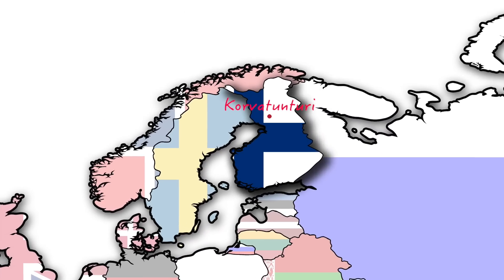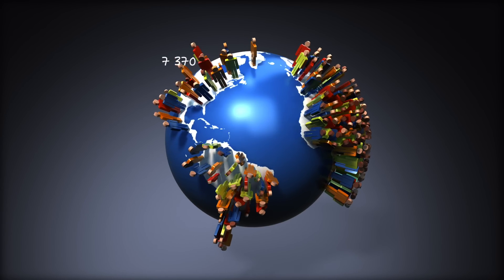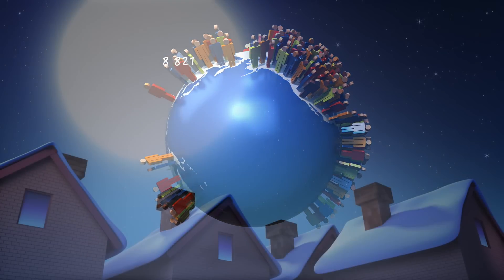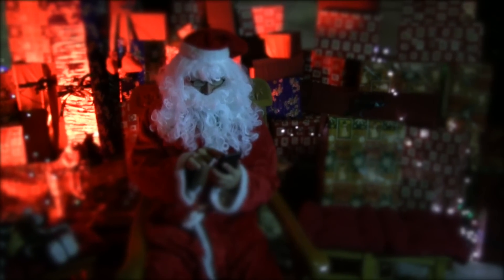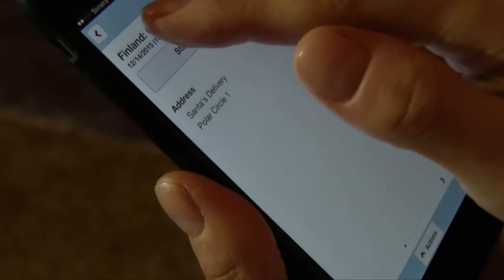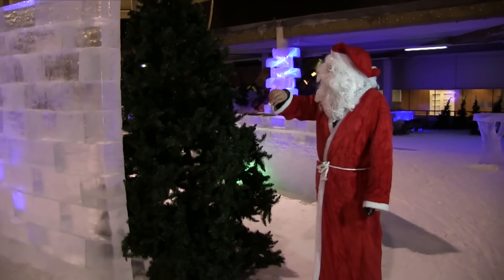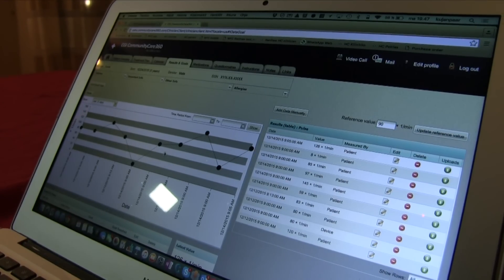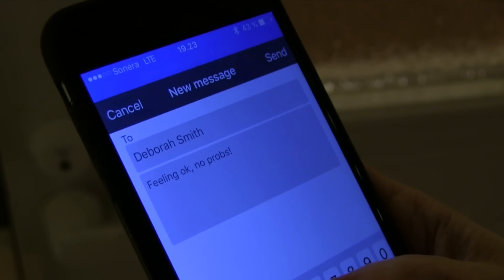Merry Christmas from CGI!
Even Santa needs a little help at the busiest time of the year :-) Merry Christmas and a Happy New Year from CGI!